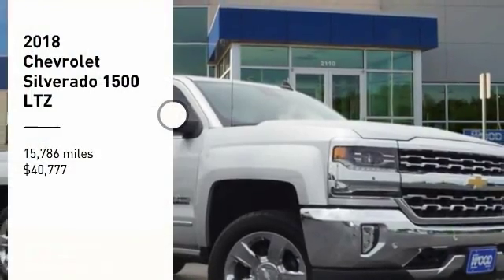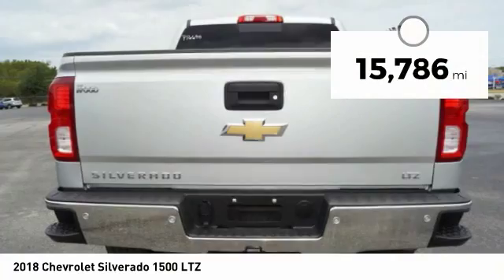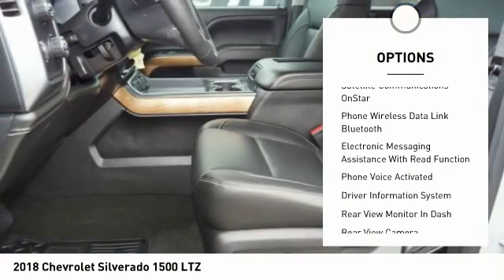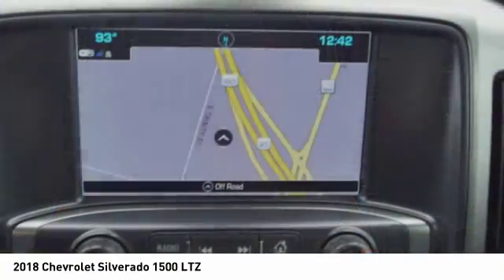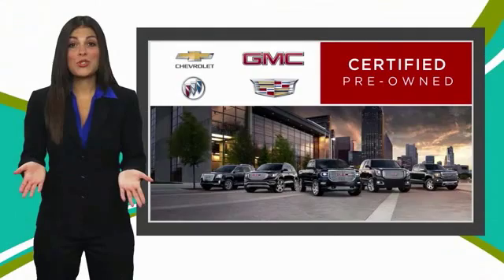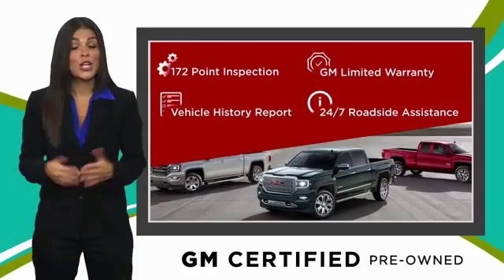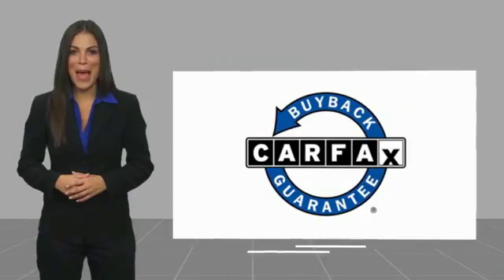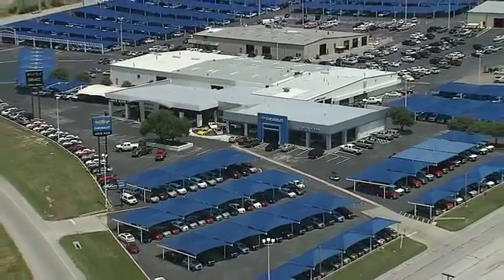2018 Chevrolet Silverado 1500 Decatur TX P16698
2018 Chevrolet Silverado 1500 LTZ

2111 US HWY 287 South

People everywhere will love the way this 2018 Chevrolet Silverado 1500 LTZ drives with features like a remote starter, backup camera, Bluetooth, braking assist, dual climate control, hill start assist, stability control, traction control, premium sound system, and a MP3 player.  It comes with a 5.3 liter 8 Cylinder engine.  This one's available at the low price of $40,777.  This one has had one owner from the time it was new. Is there any better kind of used vehicle to buy?  It also includes Roadside Assistance, Courtesy Transportation.  This vehicle also comes with 48,000 warranty miles and has been subjected to a rigorous, 172 -point inspection for condition and appearance.  This one scored a crash test rating of 5 out of 5 stars.  Flaunting a dazzling silver exterior and a jet black interior, this car is a sight to see from the inside out.  Good cars sell fast! Come see our new inventory of New Chevrolet, GMC and Buick models plus our large inventory of certified pre-owned vehicles. We're your family owned and operated, celebrating 40 years of serving North Texas. Our Decatur Chevrolet, Buick and GMC dealership, located at 2111 US HWY 287 South in Decatur, Texas. Our team will be more than happy to help you find the most suitable vehicle for your family along with the best deal available.